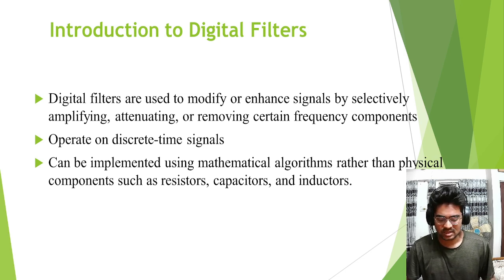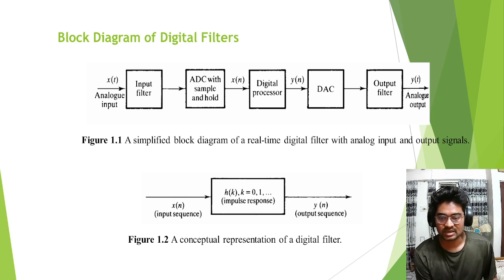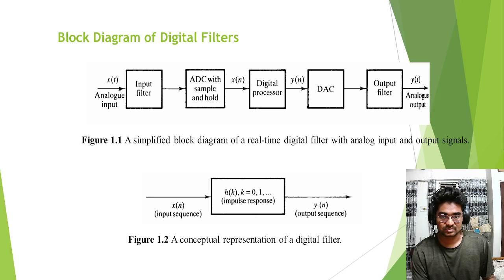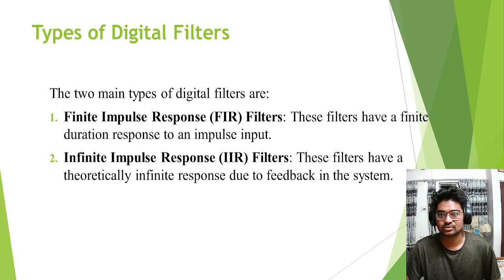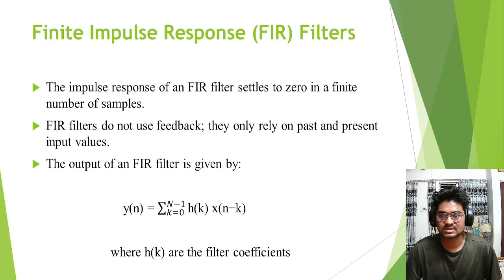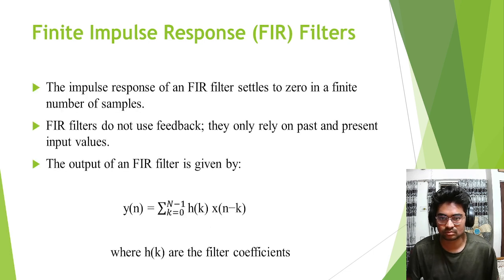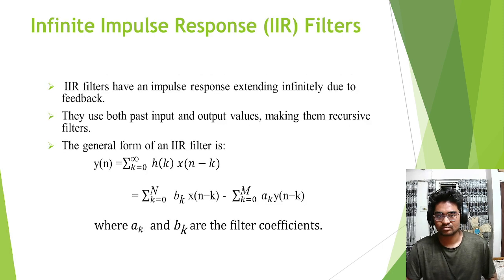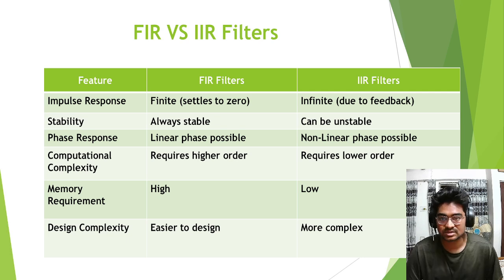Introduction to Digital Filters | Digital Signal Processing | Engineering